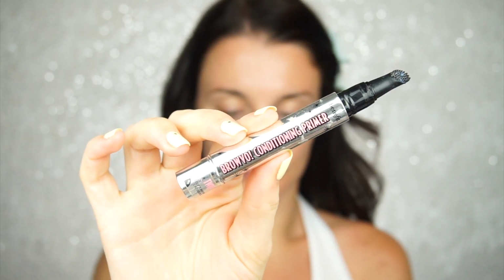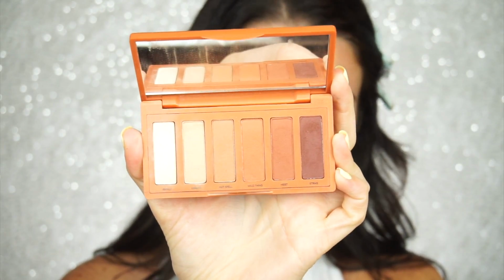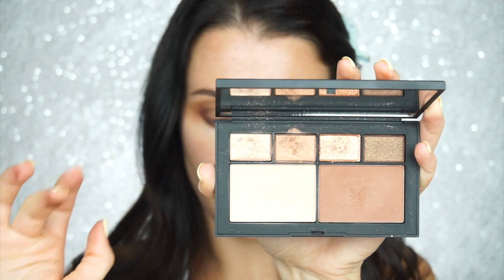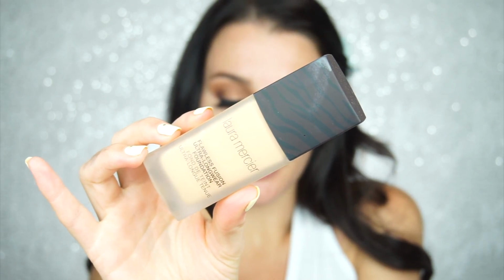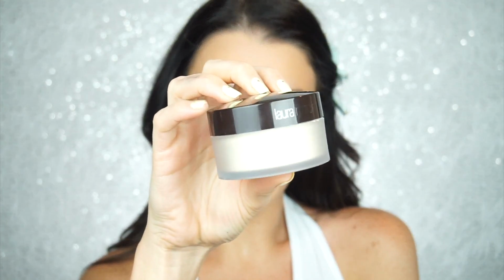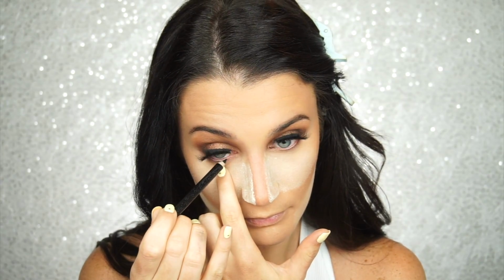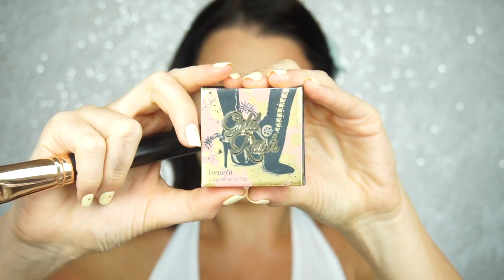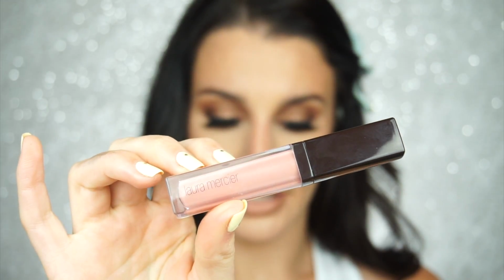BRONZED GLAM MAKEUP TUTORIAL | Beautifoles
Hey everyone!

It was definitely time for a full glam look! I got called out for doing too many everyday, natural looks LOL!

As always, all of the products I use will be listed below!

Love you guys! Thanks so much for stopping by!

xo,

Britt

WHAT I'M WEARING:

 Top from NastyGal

Products Used:

BROWS:
Benefit Browvo Conditioning Primer
Benefit Precisely, My Brow Shade 4
Benefit Ready Set Brow
DermaE Vitamin C Micellar Water

EYES:
Laura Mercier Flawless Fusion Concealer
Laura Mercier Translucent Setting Powder
Urban Decay Petite Heat
Nars Atomic Blonde
Nars Mojave
Mac Brushstroke Liner
Maybelline Lash Sensational

FACE:
Dr Brandt No More Pores
Laura Mercier Flawless Fusion Foundation
Chanel Soleil Tan de Chanel
Nars Atomic Blonde
Benefit Gold Rush Blush

LIPS:
Mac Stripdown
NYX Cairo Soft Matte
Laura Mercier Bare Baby